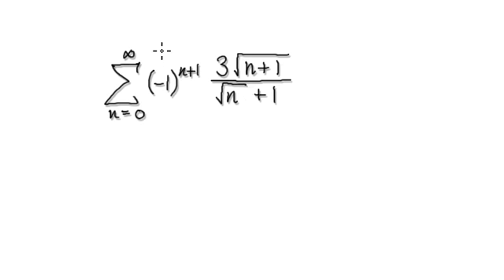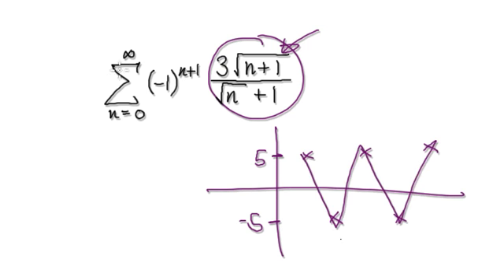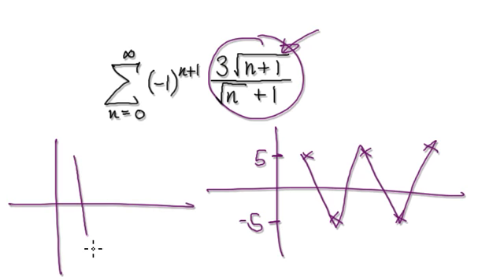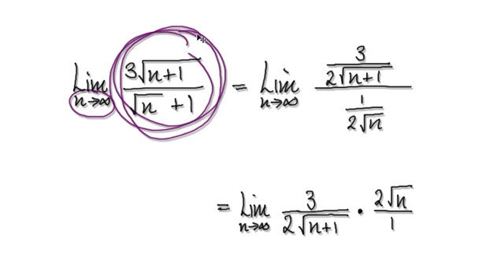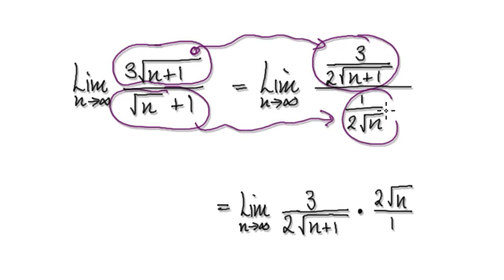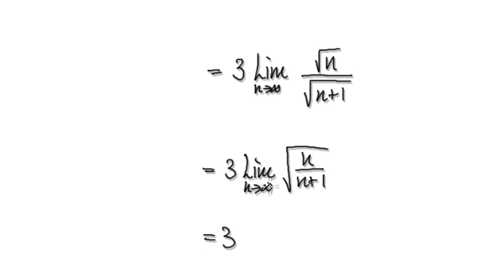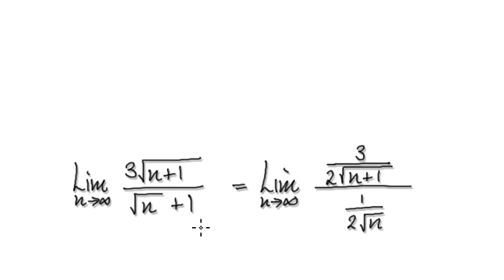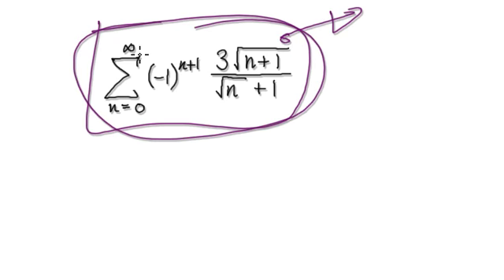Video 2684 - Convergence test for infinite series - 3sqrt(n+1)/sqrt(n)+1 - Practice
Convergence test for infinite series - 3sqrt(n+1)/sqrt(n)+1